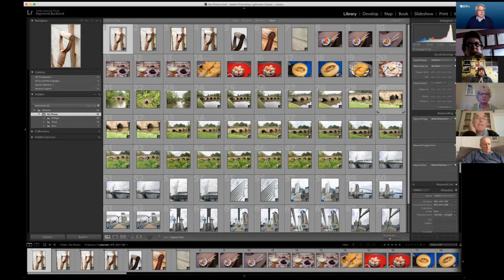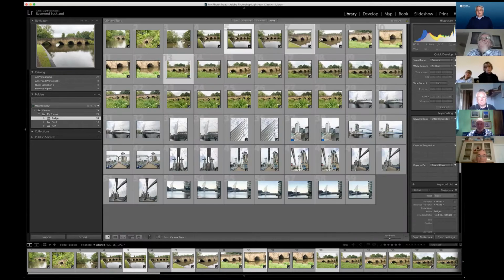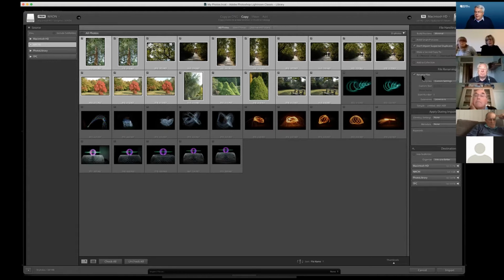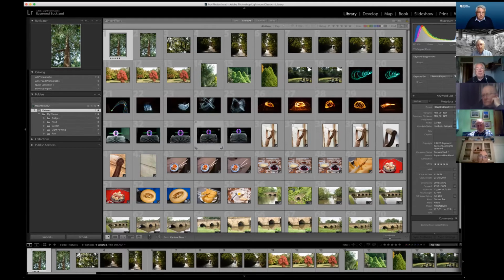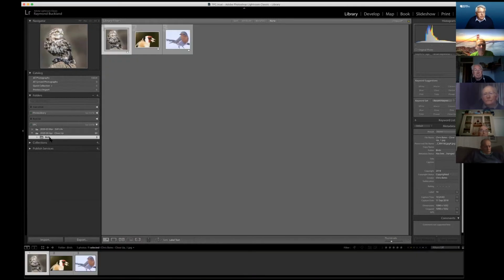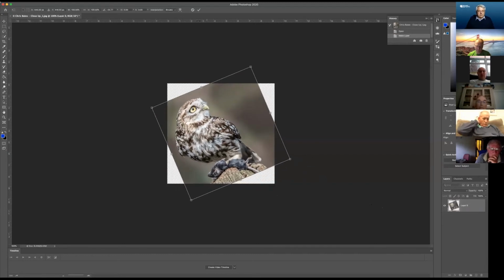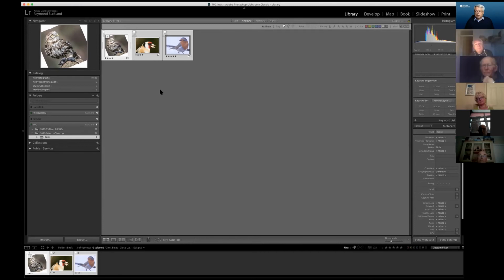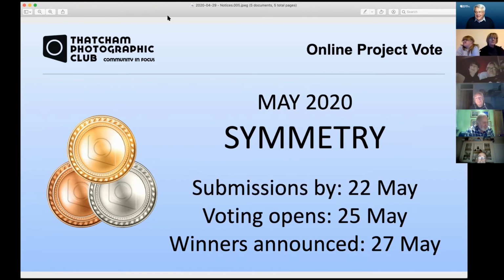Staying in Touch - 29 April 2020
In this video call we discuss the Library module in Lightroom covering a typical workflow and recommended tips & tricks. We also announce the winners of our April project vote on the theme of CLOSE UP.